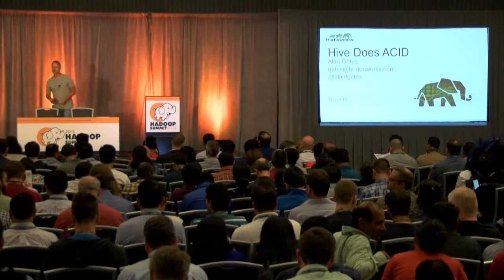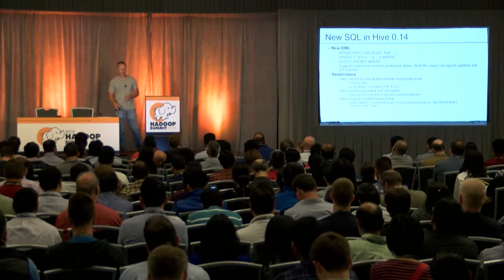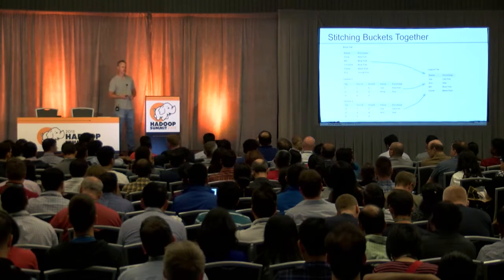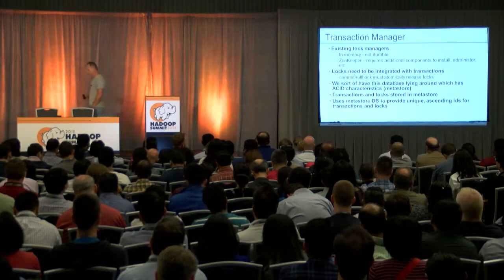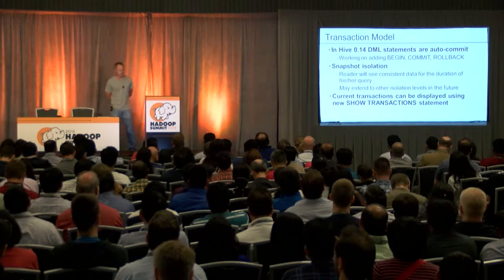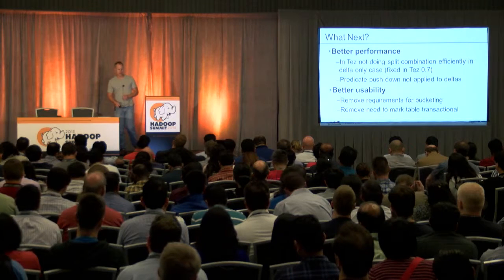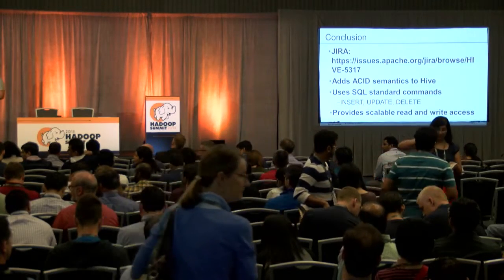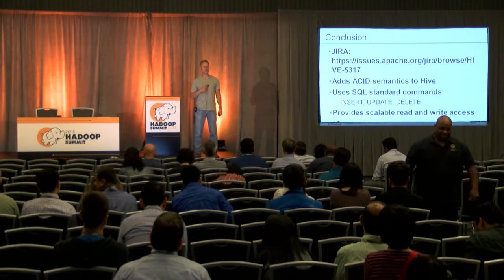Hive Does Acid